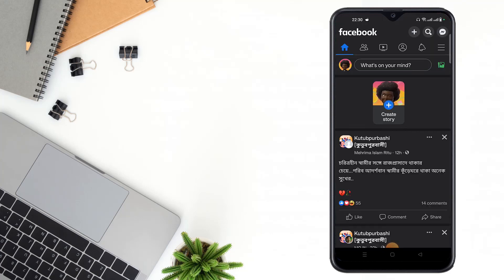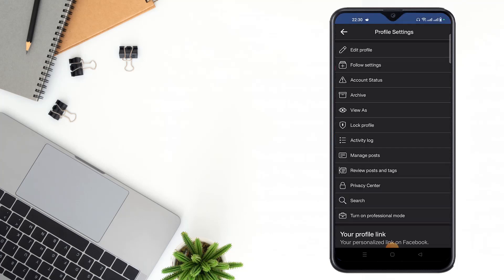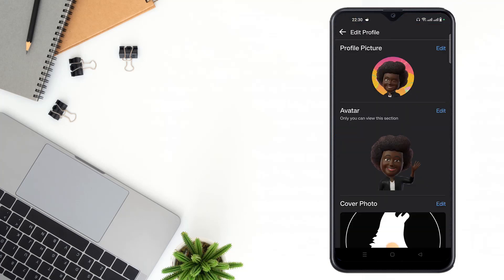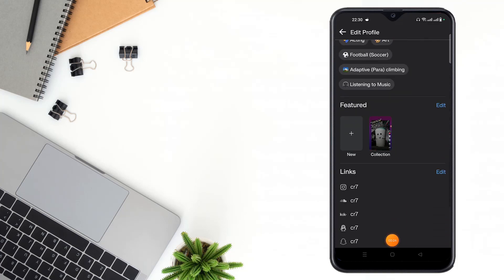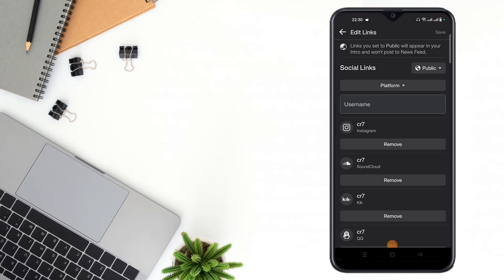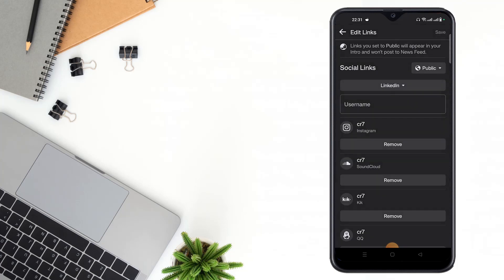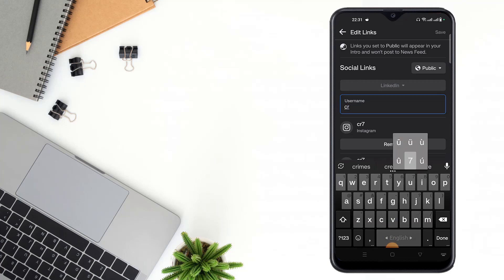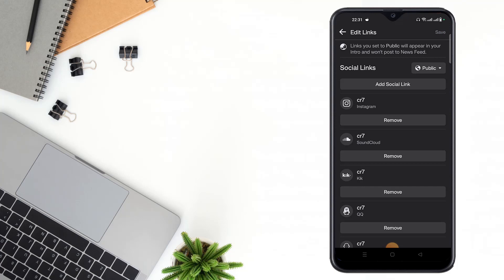how to add LinkedIn profile to Facebook 2023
Add LinkedIn Profile to Facebook. Link LinkedIn Account to Facebook Profile. Connect LinkedIn Account to Facebook Profile. Integrate LinkedIn and Facebook. Sync LinkedIn Profile with Facebook Profile. Share LinkedIn Updates on Facebook. Promote Your LinkedIn Profile on Facebook. Drive Traffic from Facebook to LinkedIn. Build Your Personal Brand on LinkedIn and Facebook.
In this video, I will show you how to add your LinkedIn account to your Facebook profile. This will allow you to see your LinkedIn profile summary on your Facebook profile, share your LinkedIn updates on Facebook, and see your LinkedIn connections on Facebook.
To add your LinkedIn account to your Facebook profile, you will need to:
1. Open Facebook.
2. Click on the Profile tab.
3. Click on About.
4. Click on Work and Education.
5. Click on Add and select LinkedIn.
6. Follow the instructions to log in to your LinkedIn account and authorize Facebook to access your LinkedIn profile information.
Once your accounts are linked, you will see a message saying "You have successfully linked your LinkedIn account to your Facebook profile."
I hope this video was helpful! Let me know if you have any other questions.
Here are some other things you can mention in the video:
• The benefits of adding your LinkedIn account to your Facebook profile.
• How to unlink your LinkedIn account from your Facebook profile.
• Common problems people encounter when adding their LinkedIn accounts to Facebook and how to solve them.

From
F HOQUE.